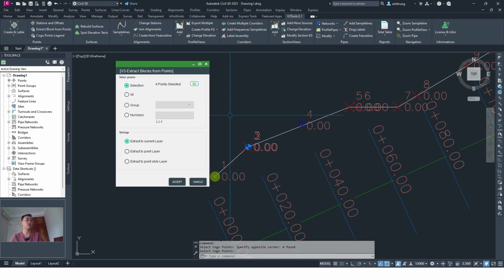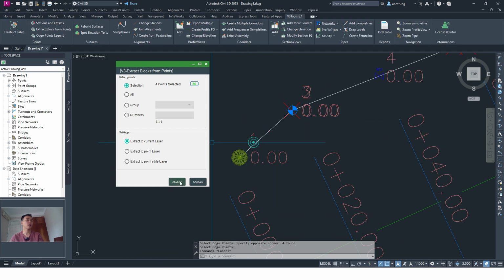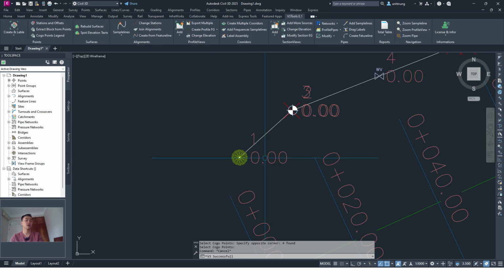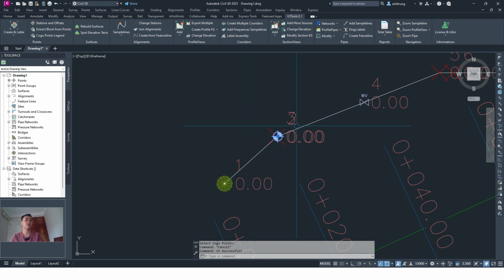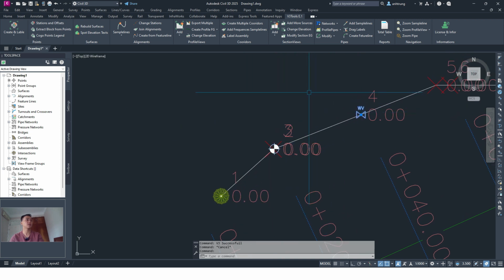Extract Block from Points in Civil3D